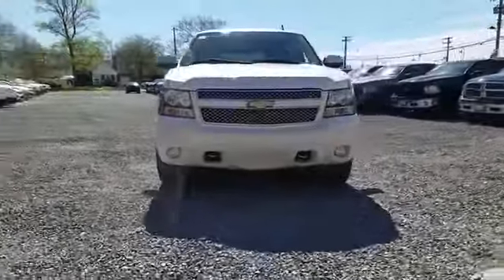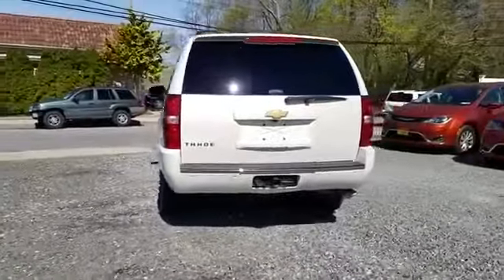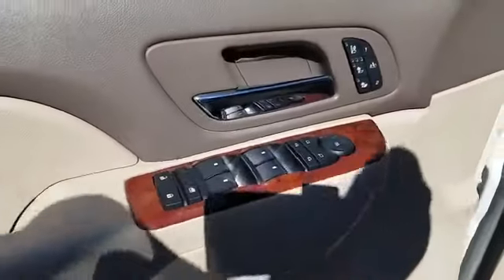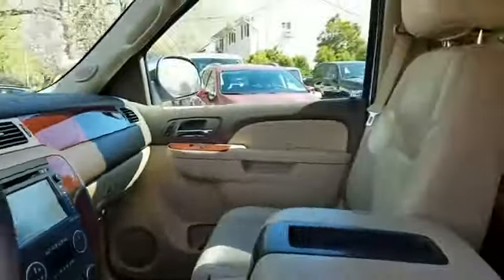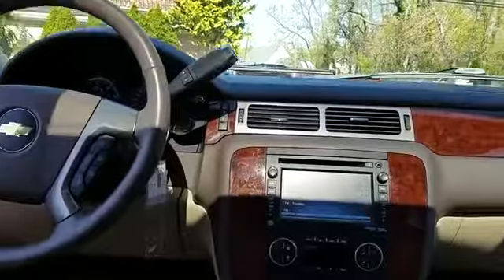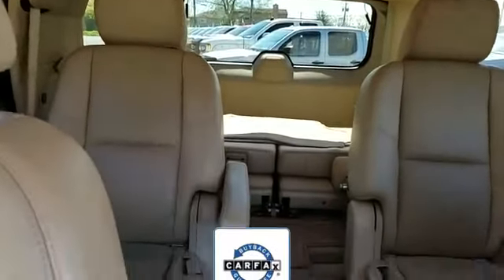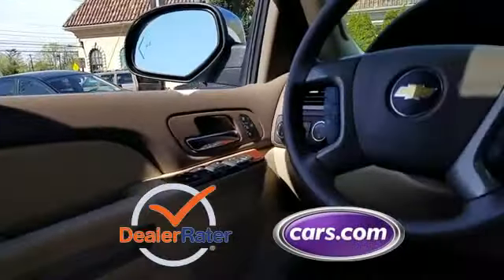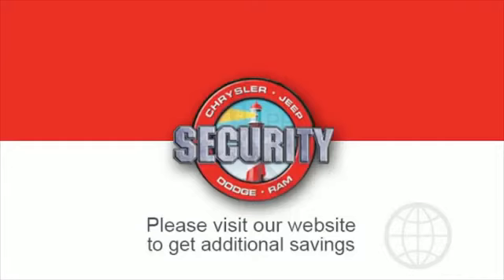2013 Chevrolet Tahoe LTZ Lindenhurst, Massapequa, Babylon, Bayshore, Merrick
2013 Chevrolet Tahoe LTZ Lindenhurst, Massapequa, Babylon, Bayshore, Merrick